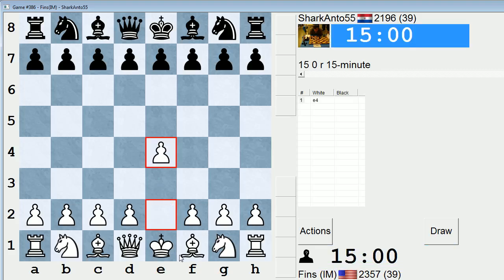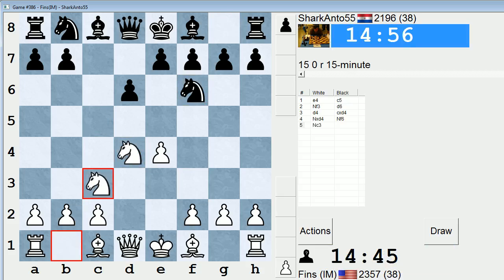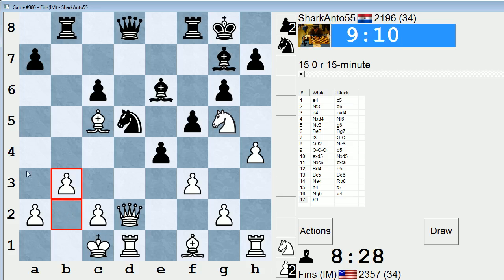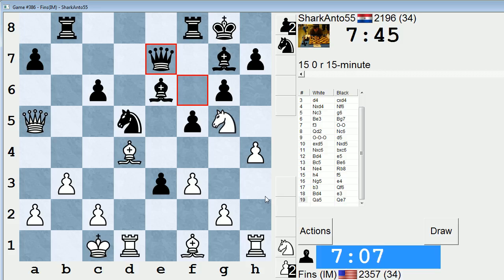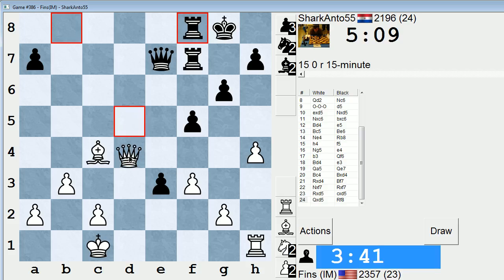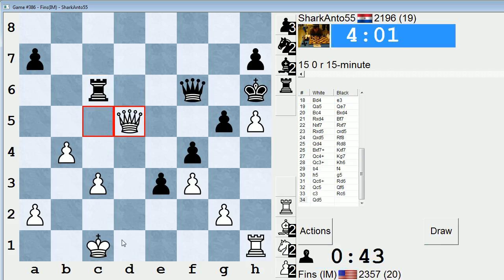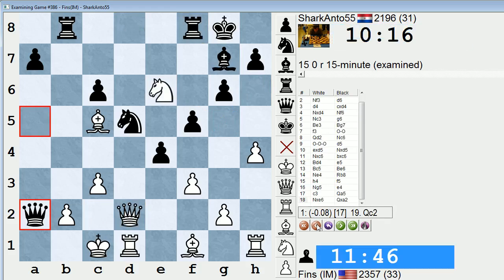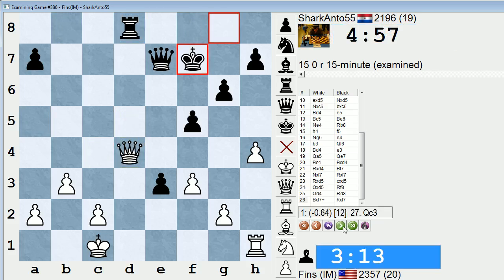Standard Chess #75: IM Bartholomew vs. SharkAnto55 (Sicilian Defense)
In the spirit of yesterday's super sharp encounter with GM Koneru, here I venture 1.e4 and my opponent responds with the Sicilian Dragon. According to Amanov and Kavutskiy in "Modernized: The Open Sicilian" 9.0-0-0 is currently a better try for an advantage than 9.Bc4, so I opt for long castling. White can often emerge a pawn or exchange to the good in this line, but Black's counterplay cannot be underestimated!